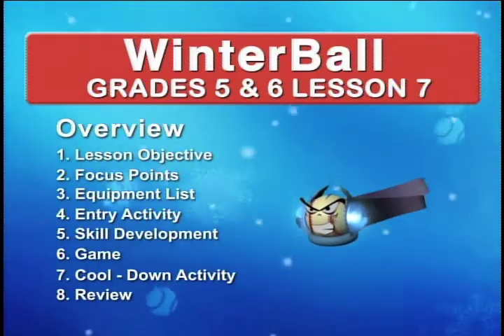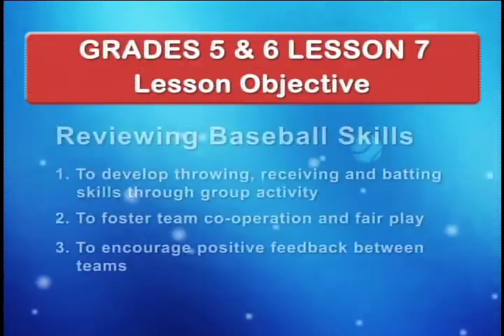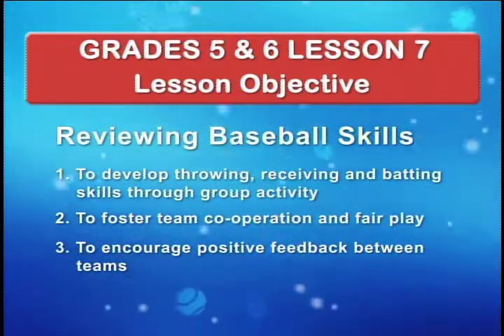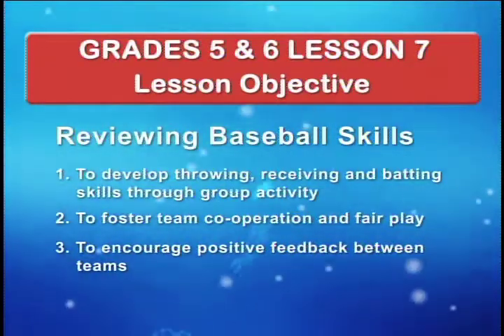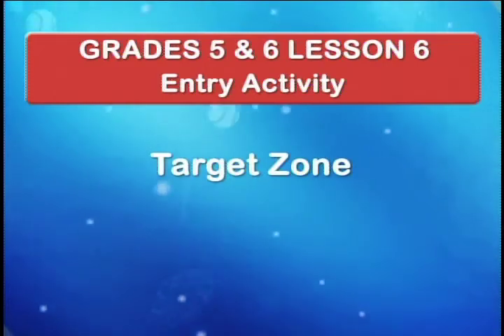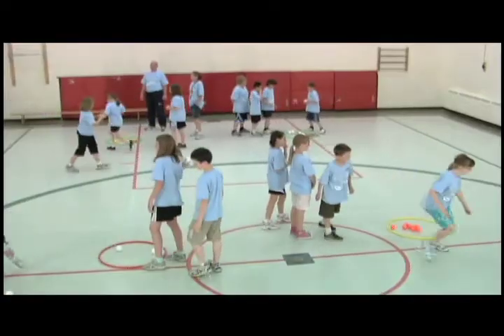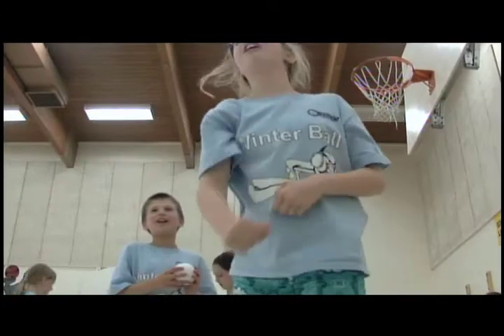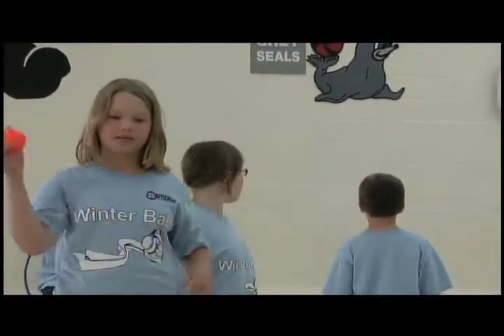Winterball DVD - sample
A small sample of the Winterball DVD Project completed by Huge Ideas for Baseball Ontario. The project involved script editing, HD videography, staging of events, editing, complex menu creation, English and French version deliverables, custom music, DVD authoring, graphic design, and 3D animation. All of these jobs were completed by Huge Ideas staff.

The end result DVDs were delivered to schools all throughout Ontario, with the purpose of helping teachers learn some lesson plans to teach kids the fundamental of baseball during the winter in a fun, non-competitive environment.